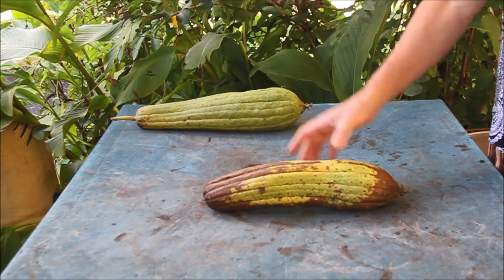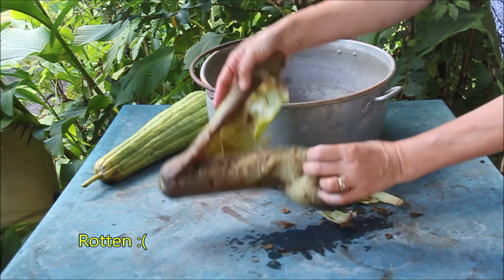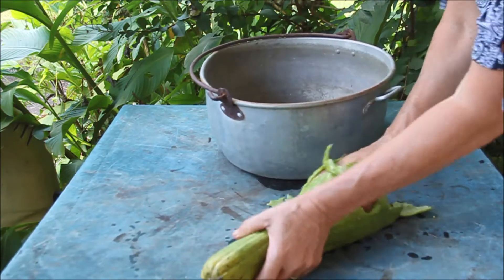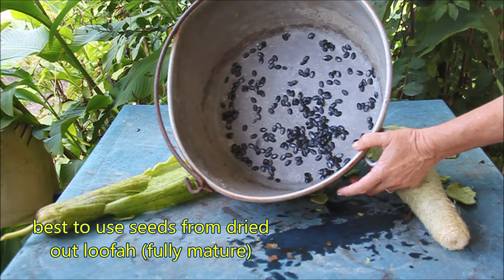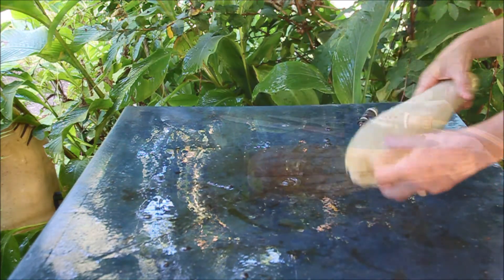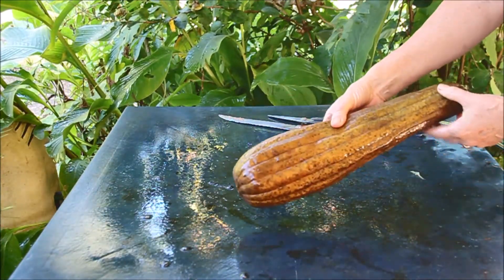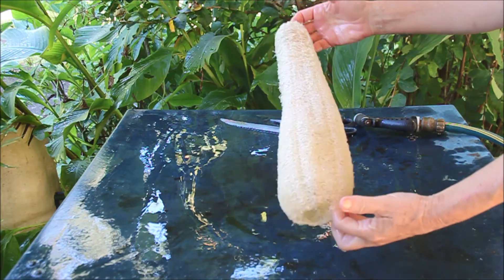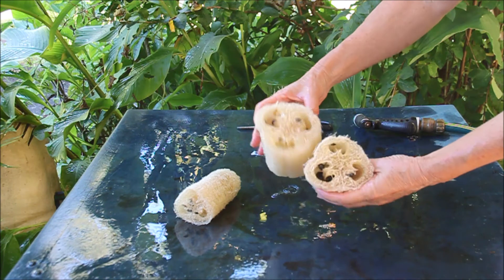How to clean and process loofah (luffa) for sponges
Use a natural sponge that can be composted when you're done with it. Eco-friendly! See at which stage of growth is best for using a loofah as a sponge. See how to clean it and prepare it for use. No it's not a sea sponge. It grows on a vine!